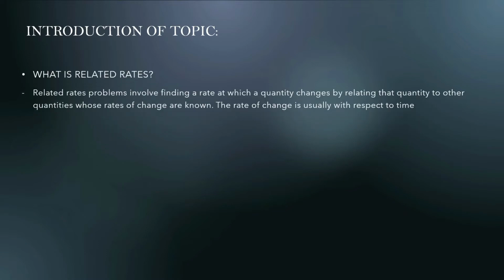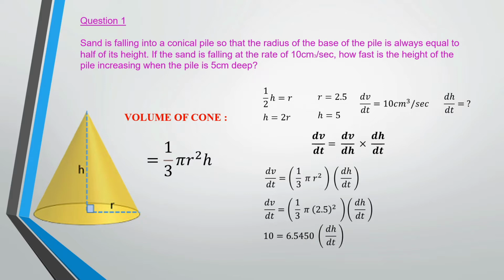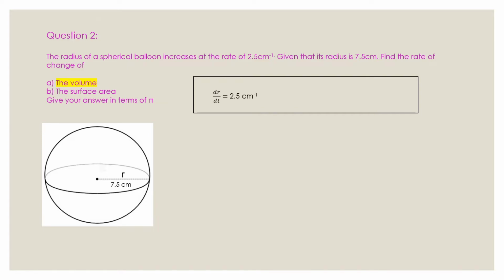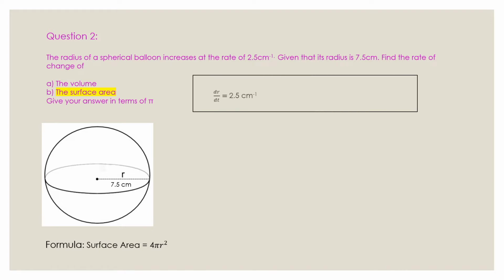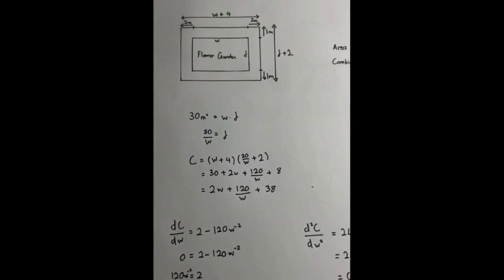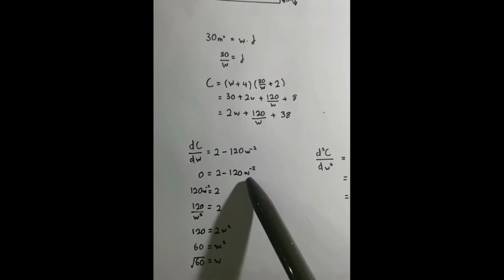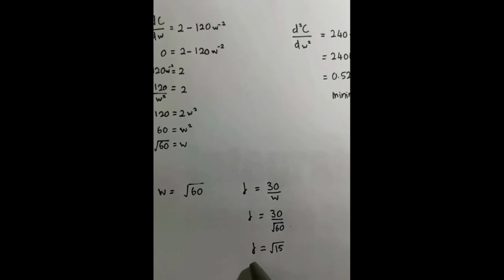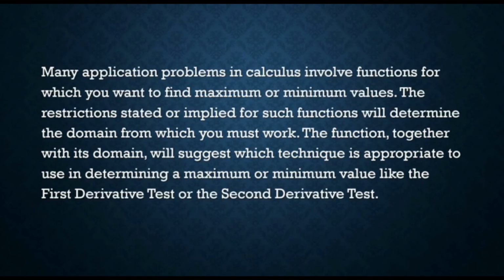MAT183 Assignment - Group 2 Topic 3 : Application of Differentiation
bikin like bikin share

Members :
1. ABDUL MUIZ BIN MOHD ISA
2. DANIEL BIN ISMAIL
3. MUHAMMAD KHAIRUL AKMAL BIN MAZLAN
4. MUHAMMAD DANIAL BIN SHAH RIZAL